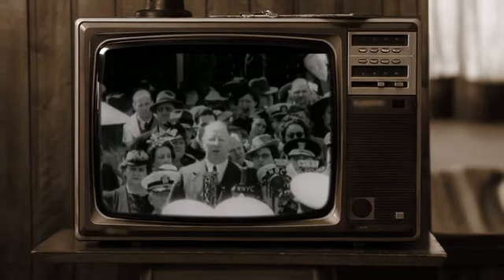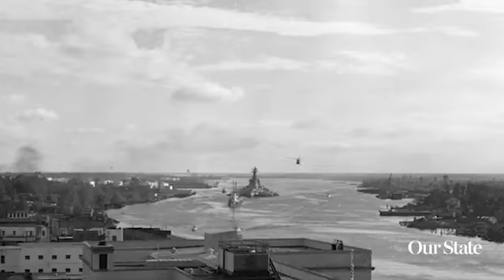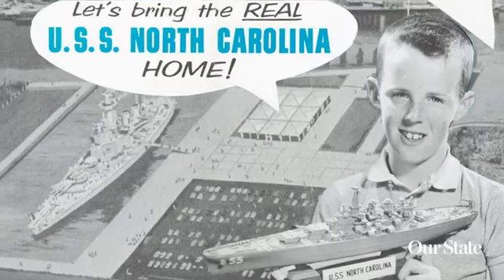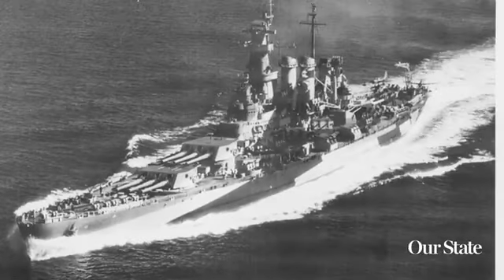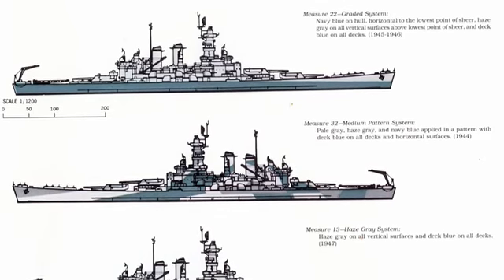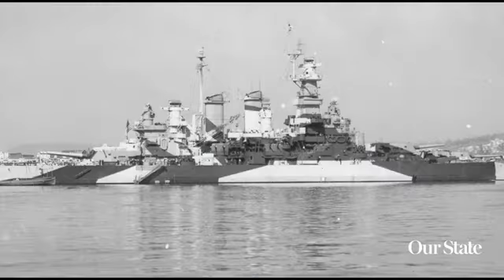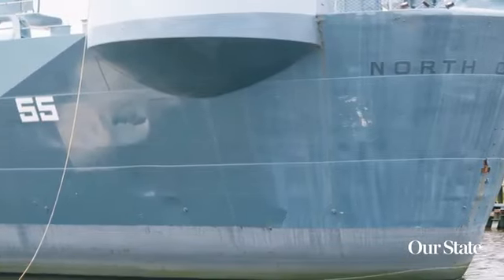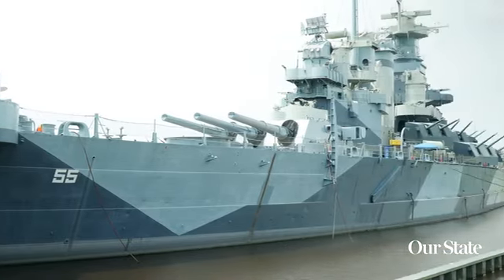Our State “Hidden History”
"A camouflage paint scheme designed to evade enemy attacks during World War II is now a star attraction for the Battleship North Carolina." - Our State Magazine

Thank you to Our State Magazine for putting this video together!

4:52 The North Carolina was actually painted in Measure 32 in the Fall of 1943.